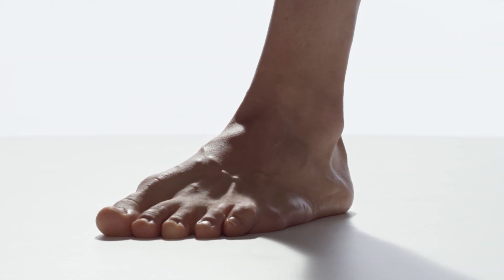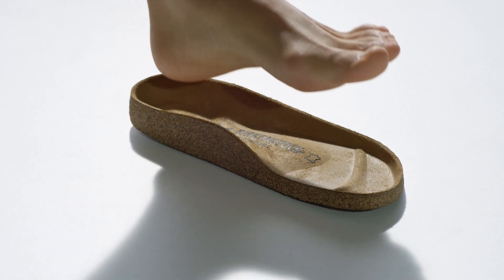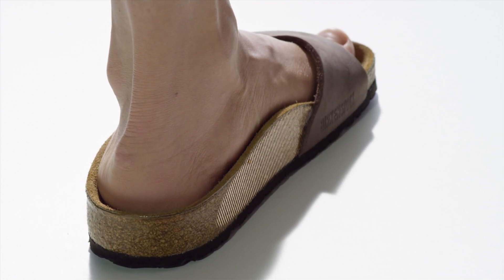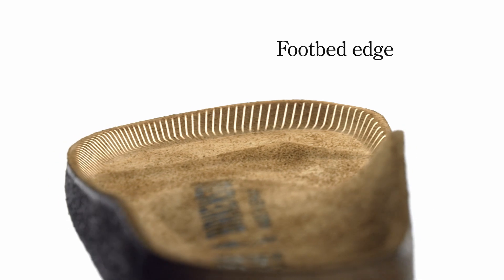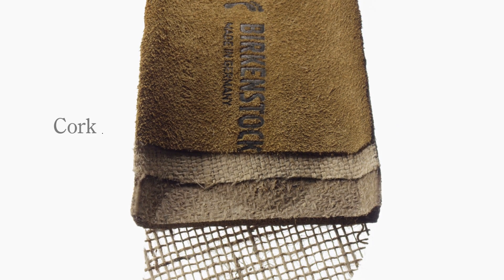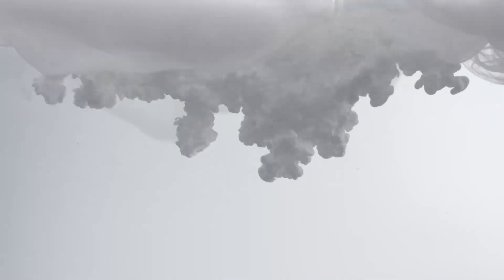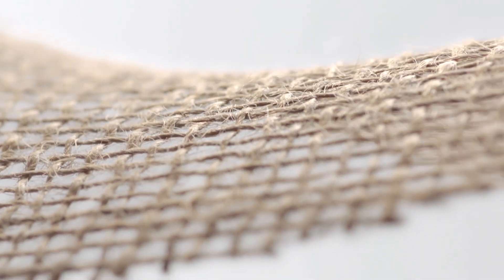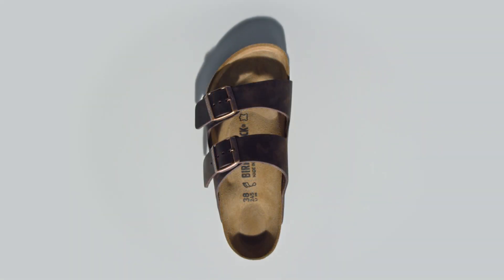Birkenstock Footbed: Learn all about it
Now that you know why they are so comfortable, shop for your next pair of Birkenstocks here: